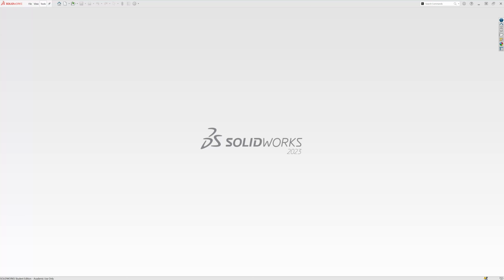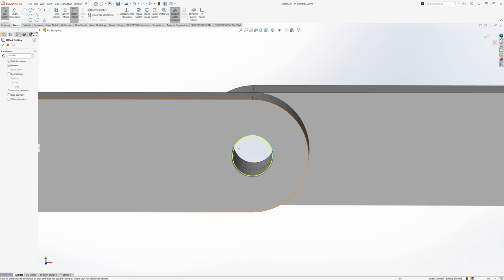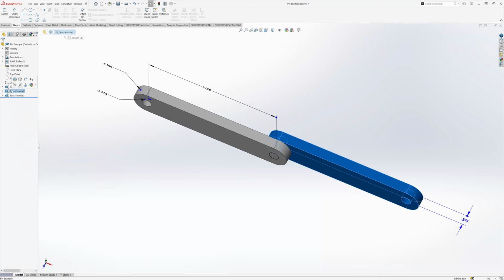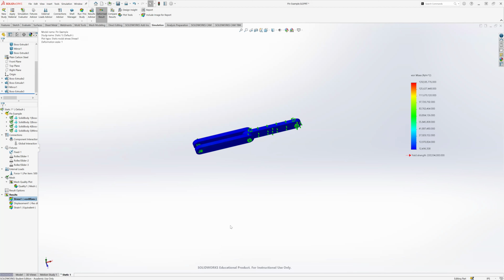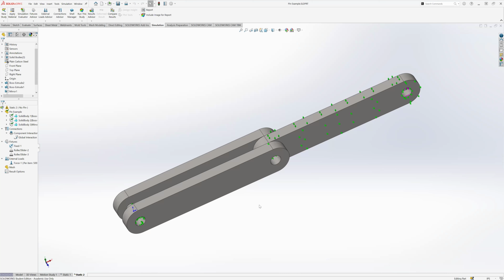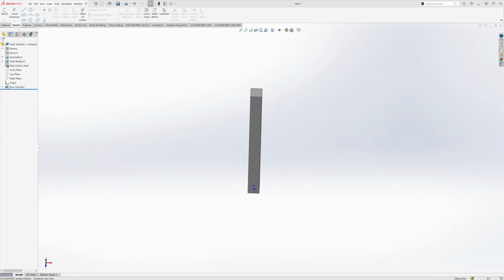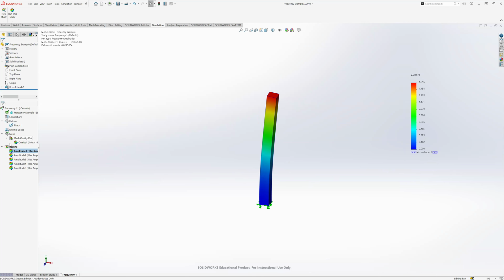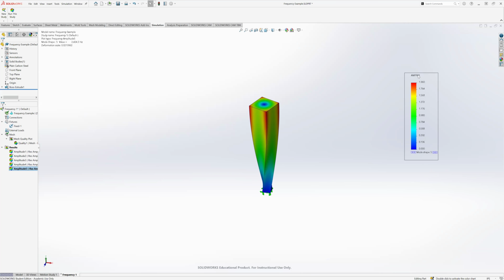Session 5: SolidWorks Simulation (Pin Connector and Frequency Analysis)